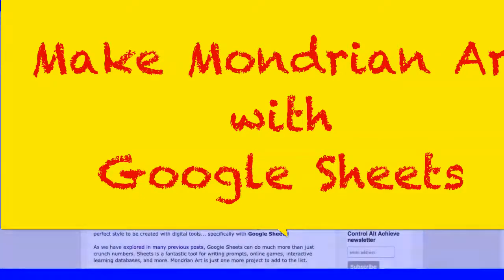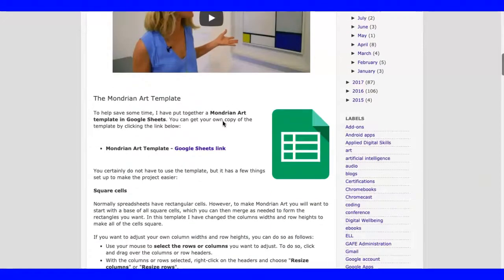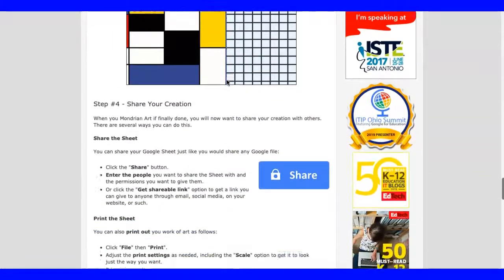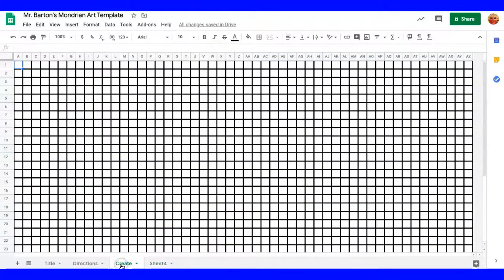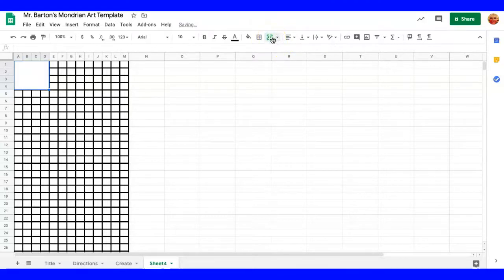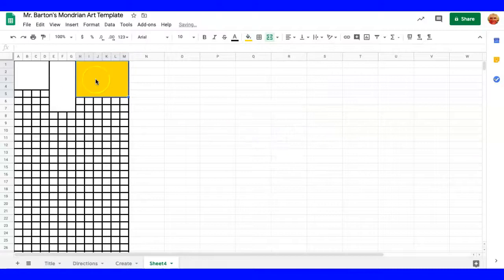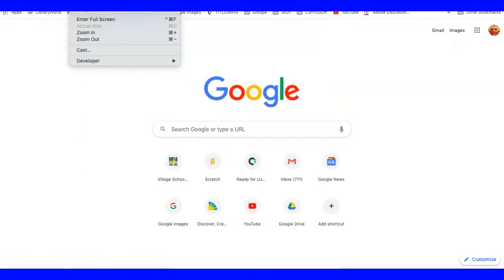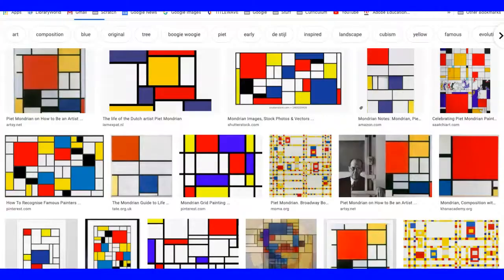Direction for Make Mondrian Art with Google Sheets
A lesson from Mr. Eric Curts on how to use Google Sheets to create art in the style of Piet Mondrian.